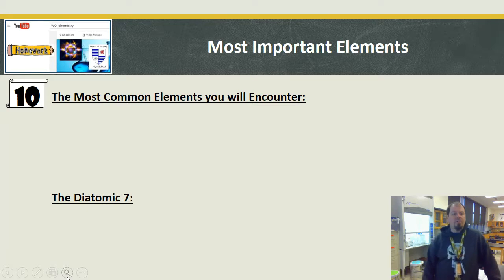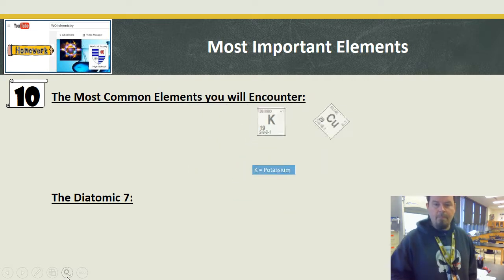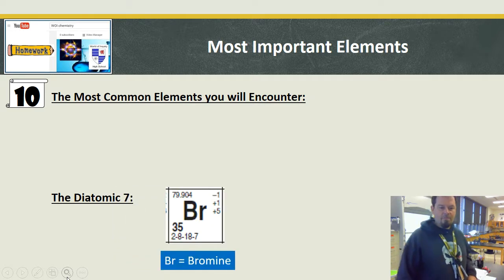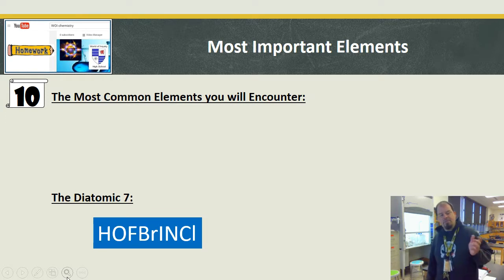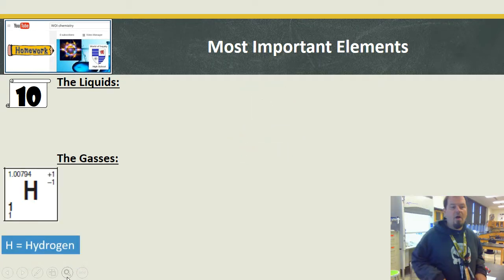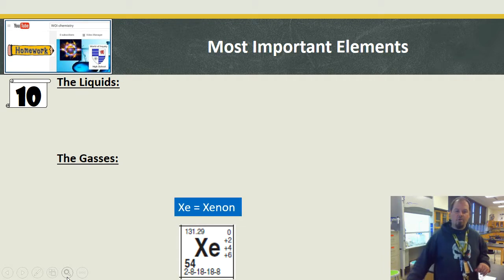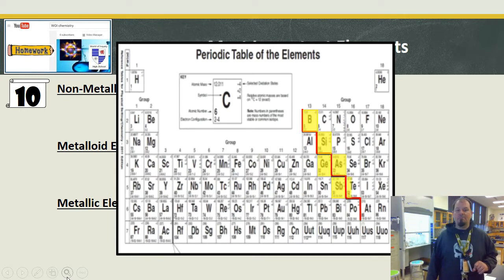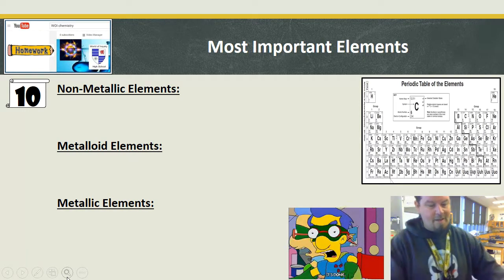Boot Camp HW #10